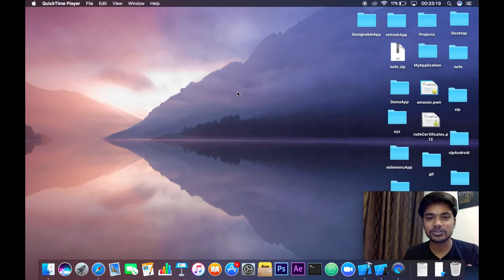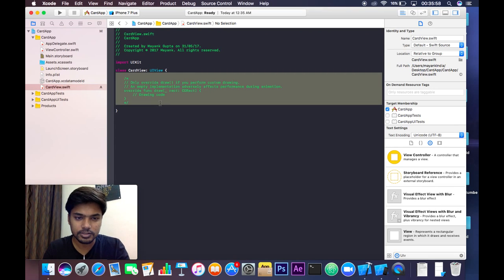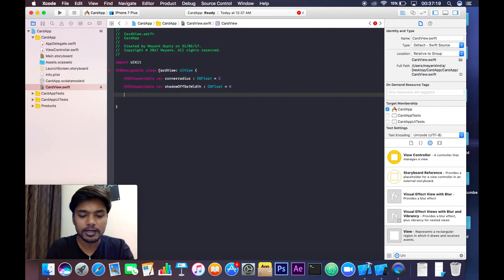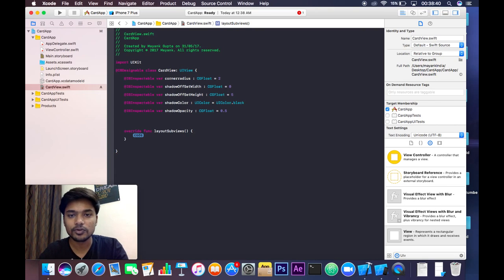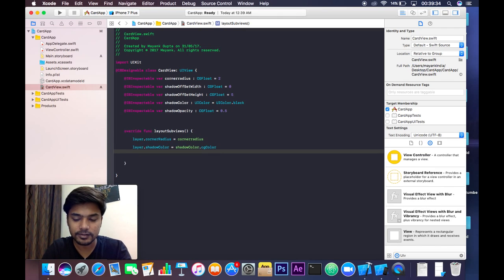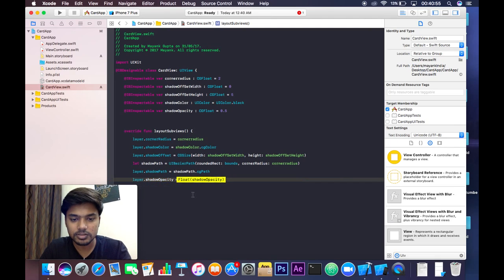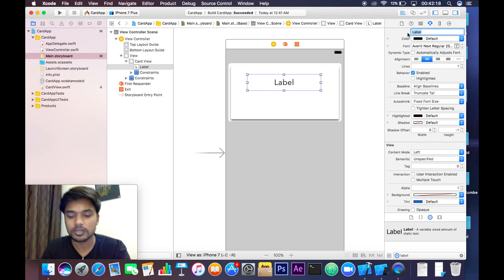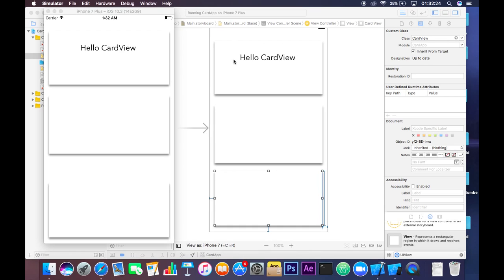Card View in iOS (Xcode8 , Swift3)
Lets learn how to design Card View in iOS applications using Swift 3 and Xcode 8 .

I'm an independent creator and recently launced a platform called with my team that makes learning iOS development as easy as possible for the worldwide iOS developer community.

If you liked the content then please consider subscribing to the channel and follow me on Twitter @iosmayank for more real time updates and can also support me by buying me a coffee